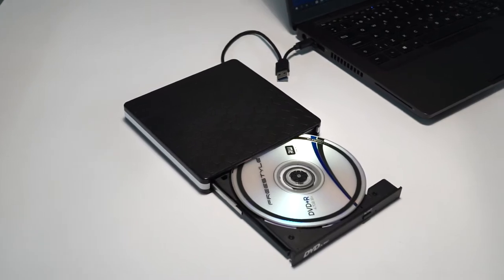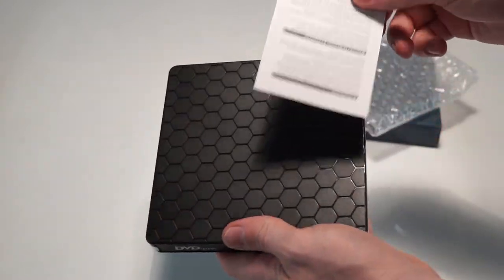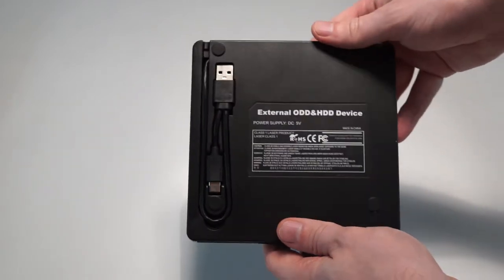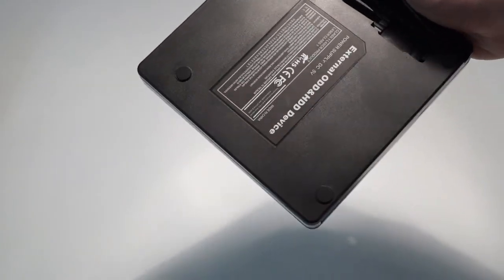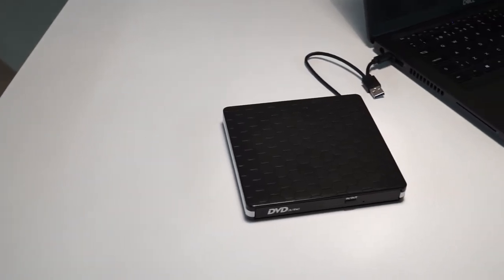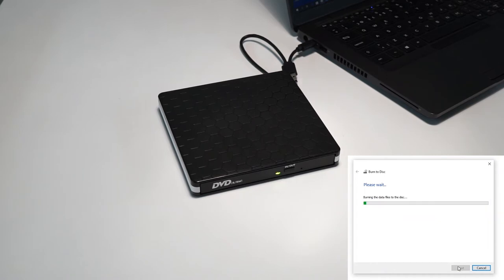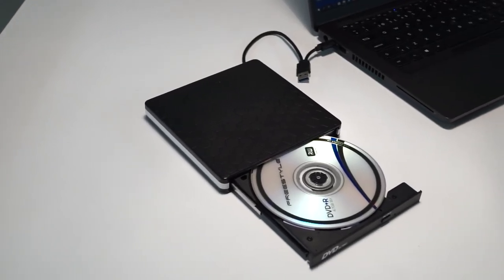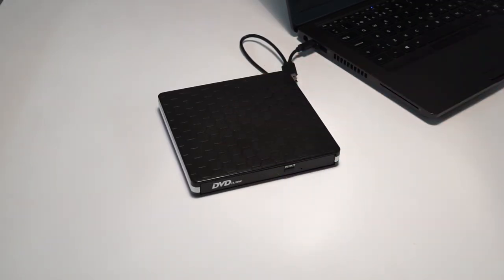Amicool External DVD Drive | Unboxing & Review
The Amicool DVD drive is currently one of the best selling external optical drives on Amazon. It features a unique solution for people who need to have both USB-C and USB-A connectors. Which also makes it extremely versatile. And in addition to that, it performs just as well as the premium brand models. For more in-depth information and noise test watch the review above!

I also have a written review about the drive as well that can be found